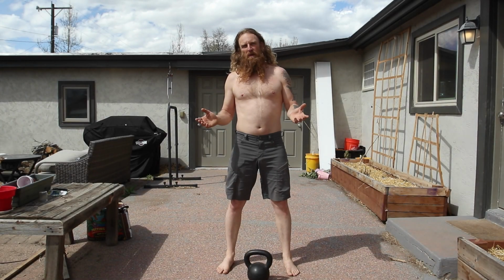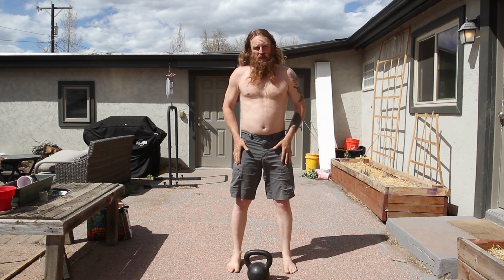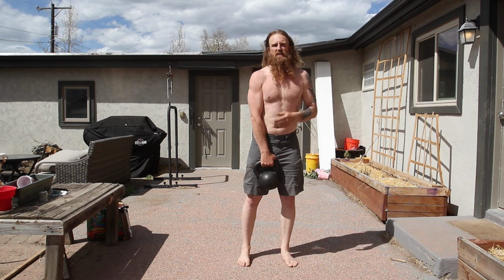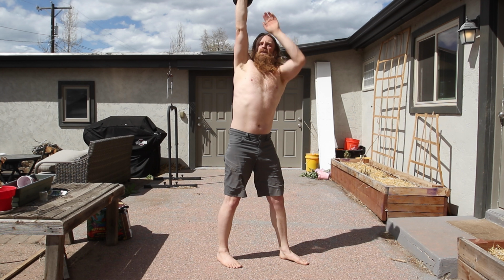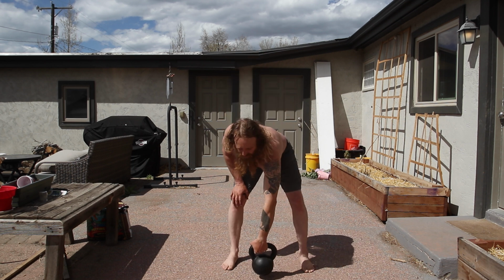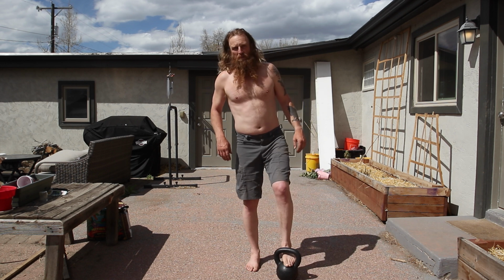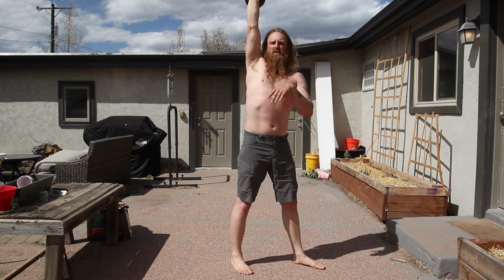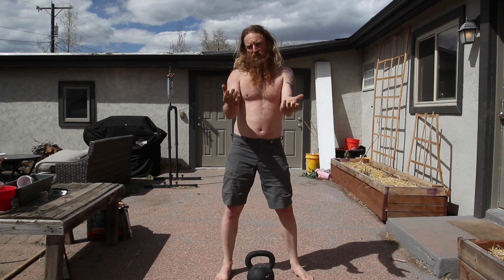The Best Kettlebell Exercise There Is - The Windmill!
I absolutely love the windmill. If I had to pick only kettlebell exercise, this would be the one. If you're wondering, the turkish getup would be a very close second. The kettlebell windmill works on so many neglected ranges or motion that I come back to it almost any time I'm feeling tight!

I'll cover the basics of how to perform this movement as well as a little bit of how I work it into movement sessions. Let's dive in!